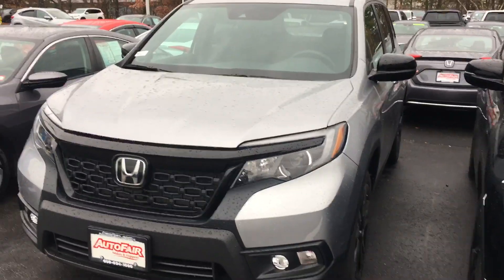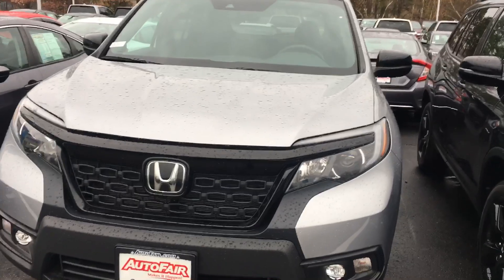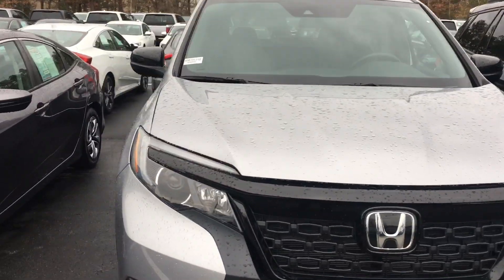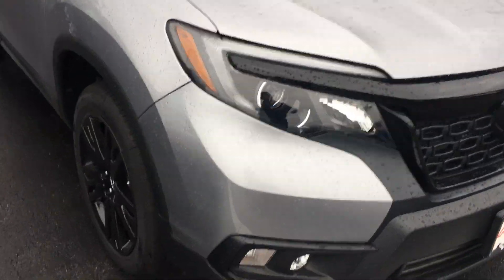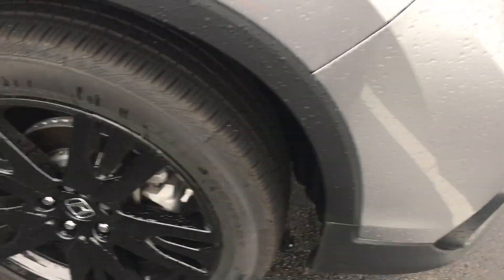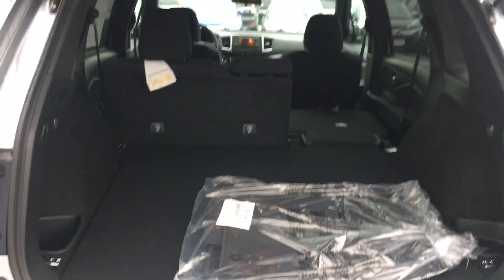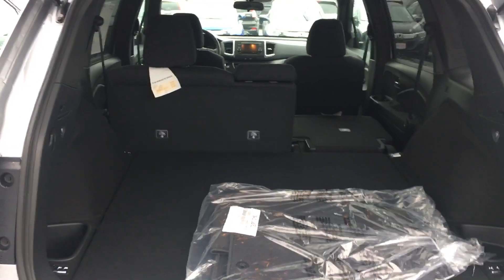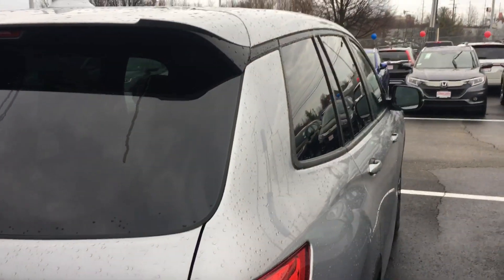Paula/sammy auto fair 9784275884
2019 Honda Passport